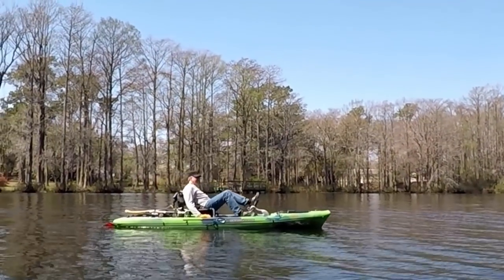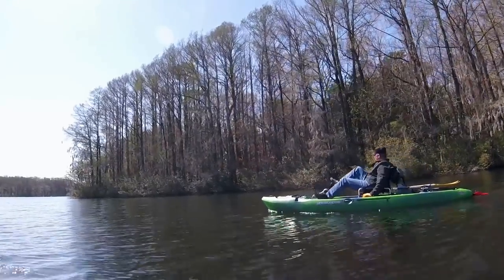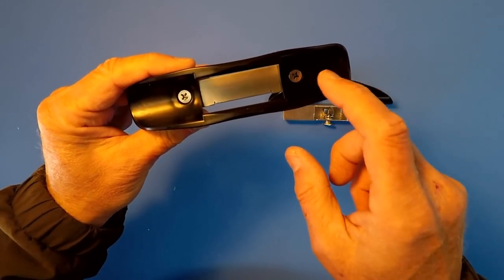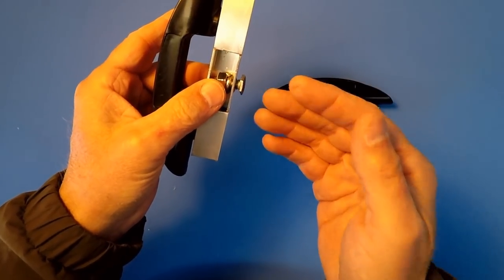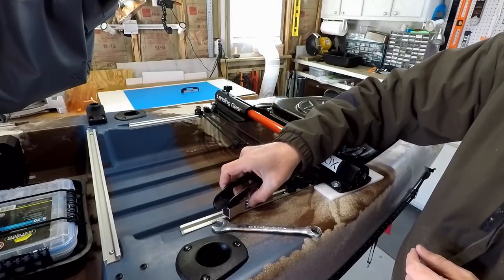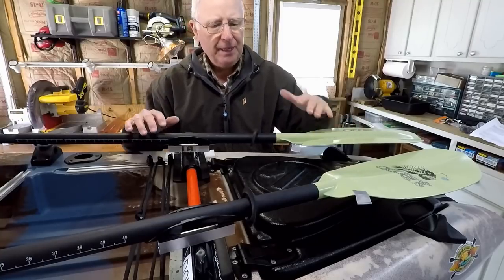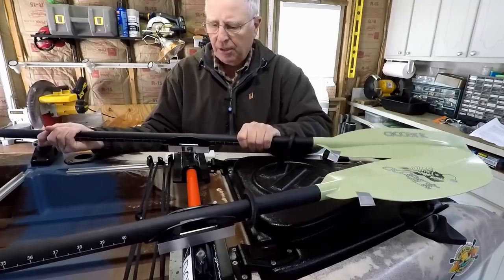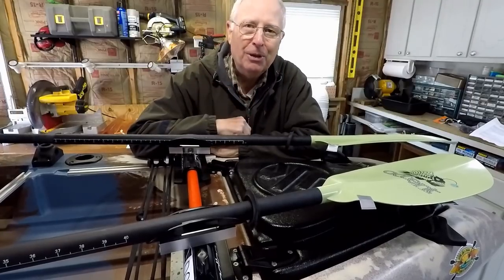Kayak Paddle Holder for Pedal Fishing Kayak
A kayak paddle holder for a pedal drive fishing kayak is an important part of kayak setup for fishing. This fishing kayak setup idea is a DIY update to a kayak fishing paddle clip allows you to store the kayak fishing paddle out of the way behind your seat making it a good way for kayak setup for fly fishing as well.

*Note - Cadence link is an affiliate link, and I told Cadence to take anything earned through that link and apply it to their mission of giving free rods/reels to kids charities. Let's get kids fishing!